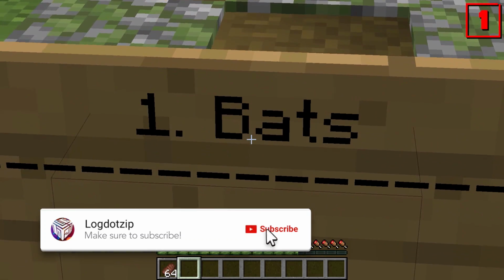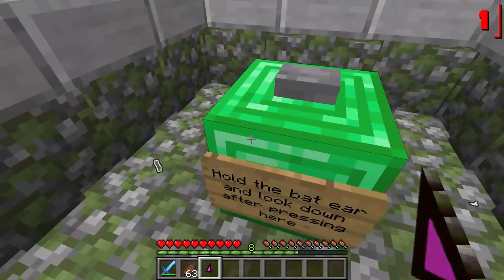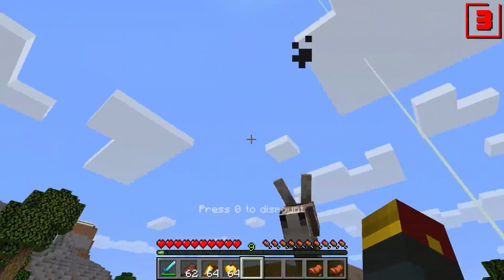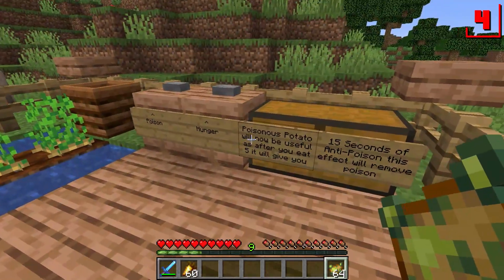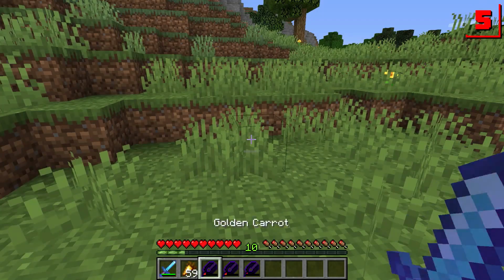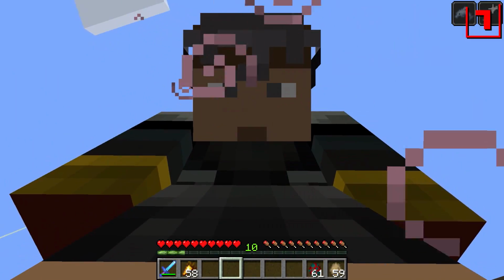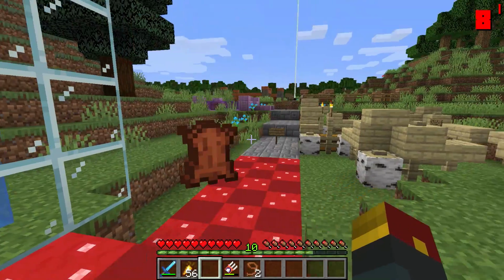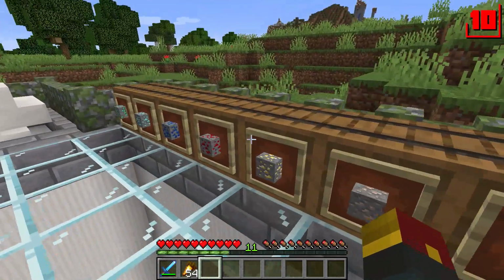IMPROVING 10 Dead Minecraft Updates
Today we take a look at 10 pieces of DEAD Minecraft Content, and then update them! From the Ender Dragon Egg, to Bats, to even Diamond Hoes.

Today we give the Minecraft Ender Dragon Egg an Update, a Bat Update, we changed minecraft updates to make mules useful, ocelots, and so much more. There is a decent amount of minecraft content that no one uses because they're mostly useless minecraft updates, but now you'll have good reasons to check them out!